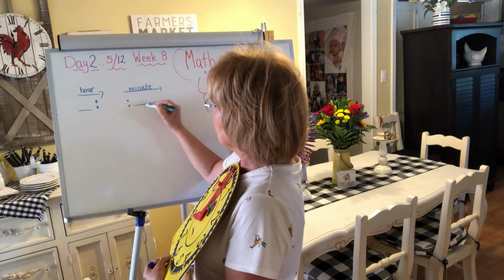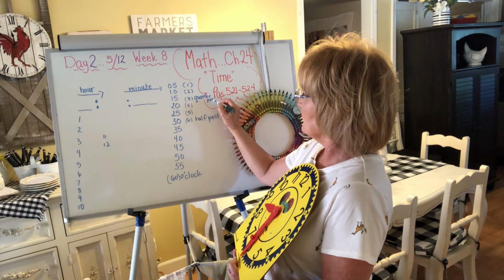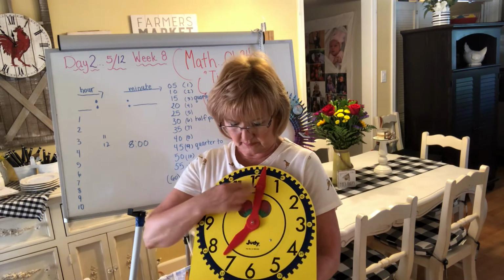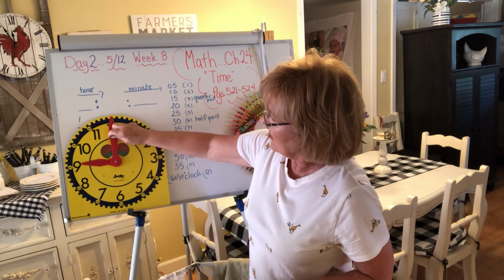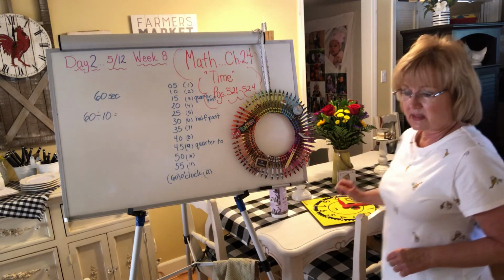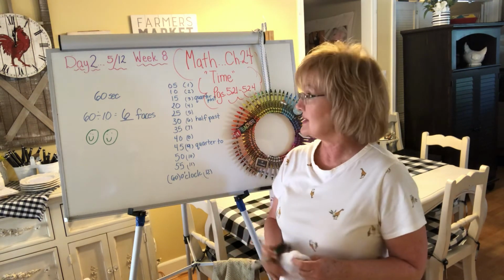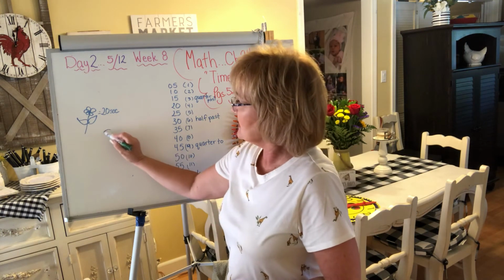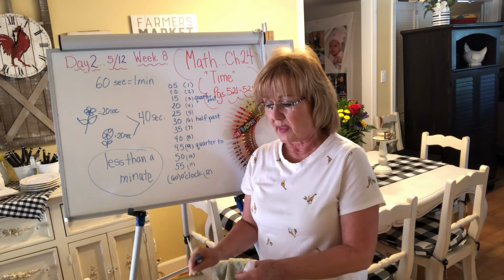Day 2...5/12 Math, Ch. 24. week 8